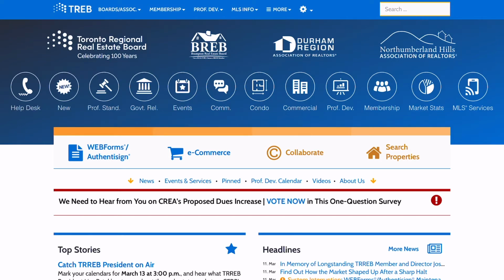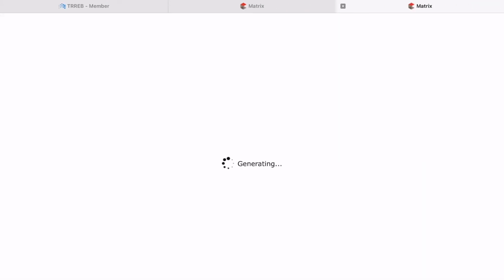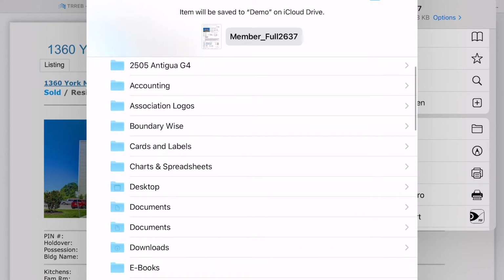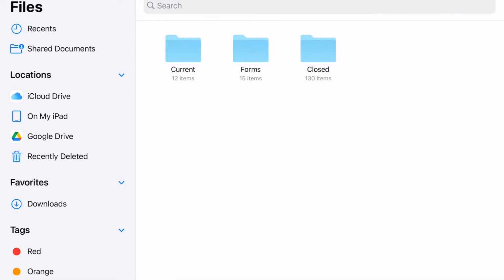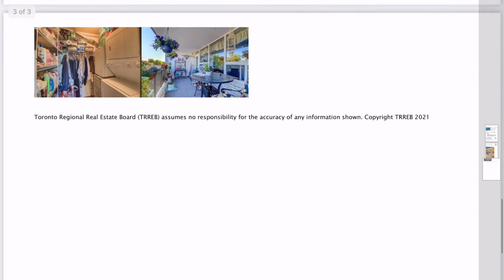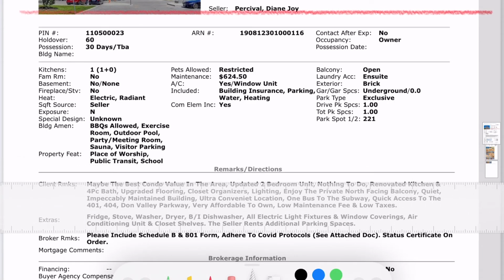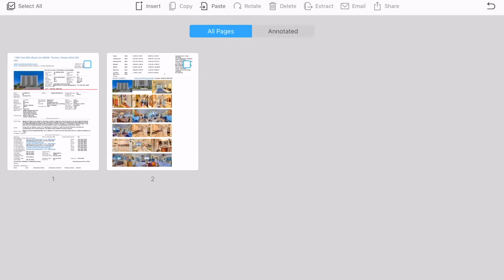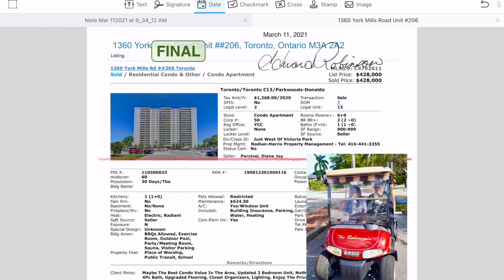Using iPad with Matrix